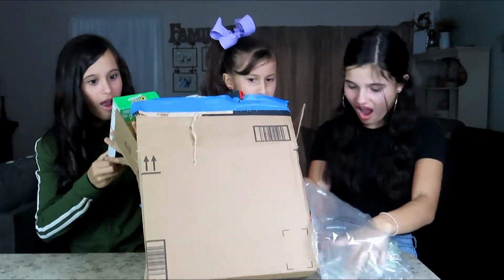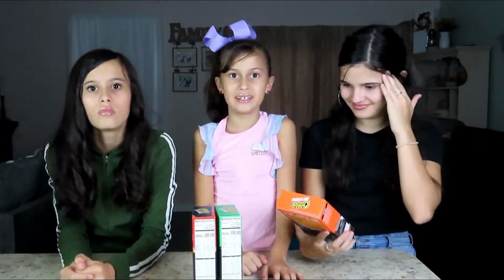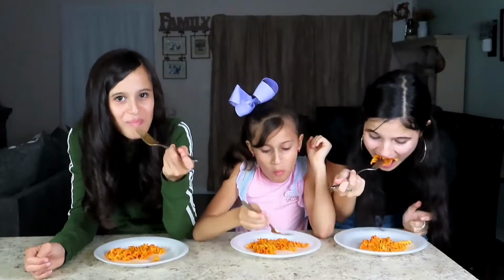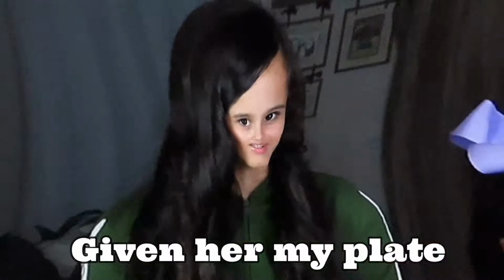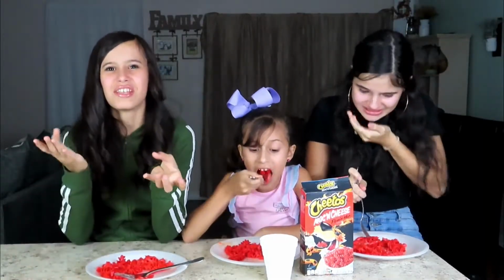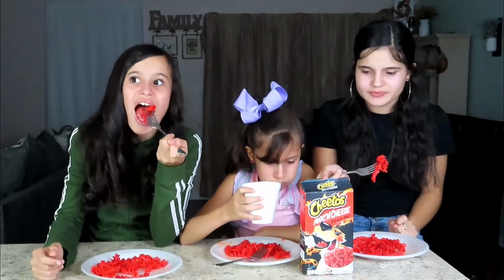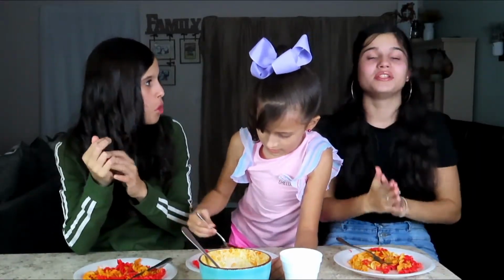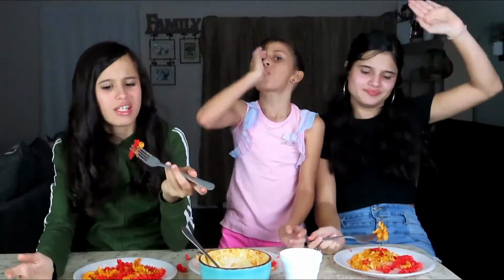Opening an Amazon Mystery BOX!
Hey everyone! Welcome back to another video! Today we received a mystery box from Amazon and we are excited to share what we got!